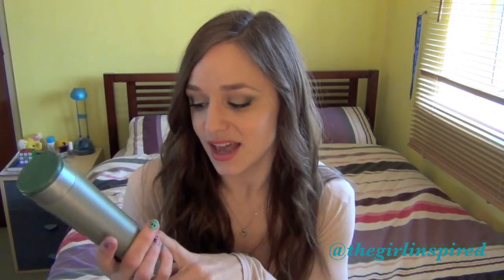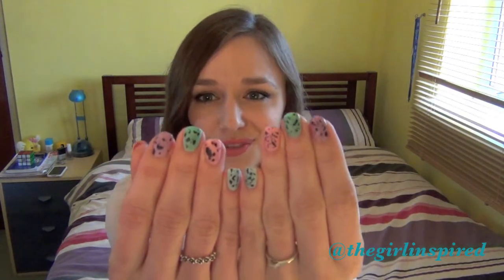Updated Haircare Routine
Links:
My life in pictures..Instagram!!

Hey guys, I've been getting a lot of requests lately to do an updated haircare routine so here it is! I'm really happy with all of the products I'm using at the moment so thought this would be a good time to do this video =)